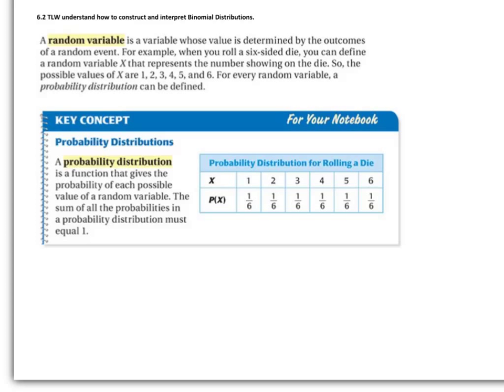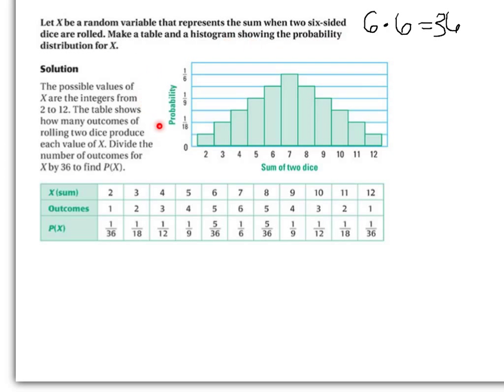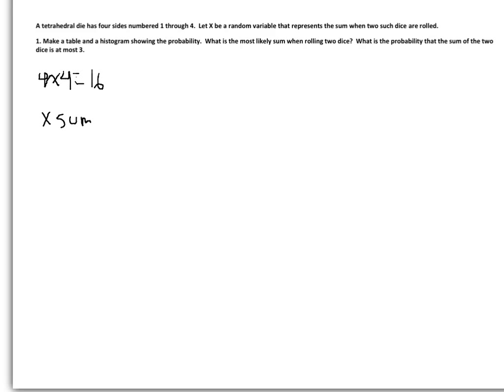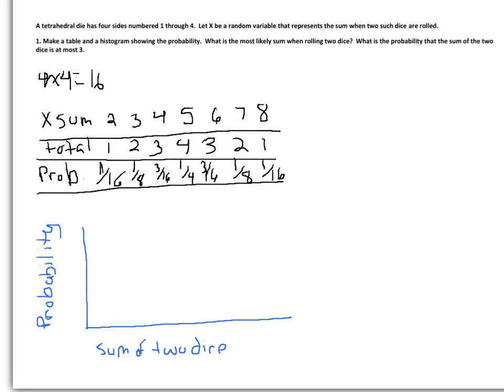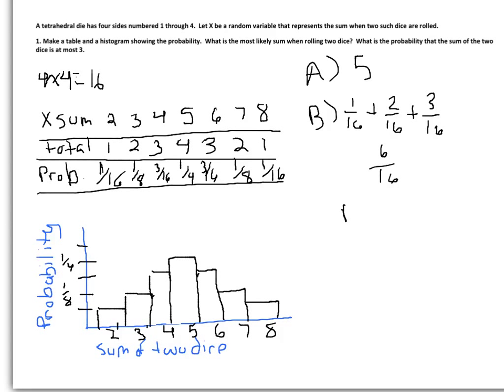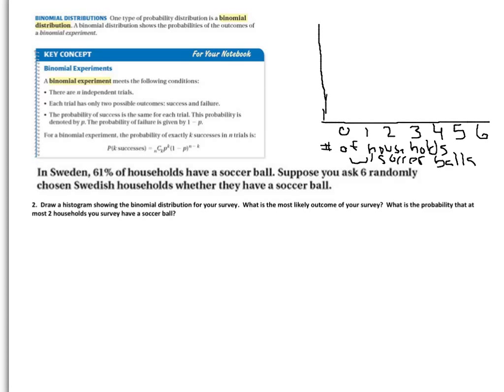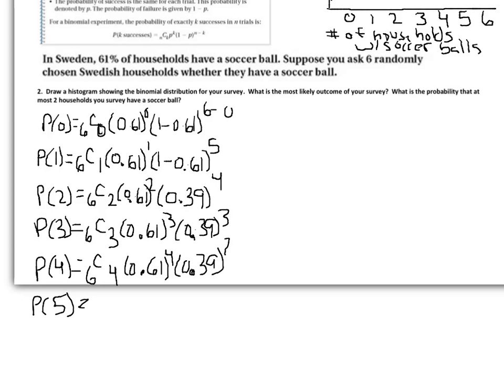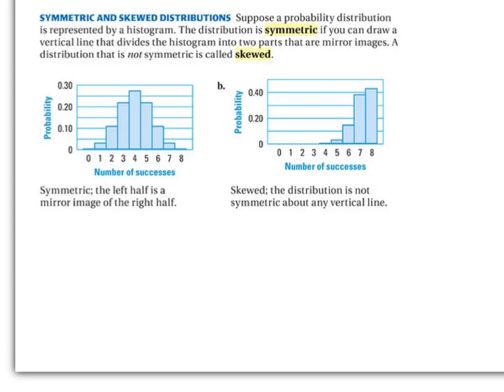6 2 Construct and Interpret Binomial Distribution